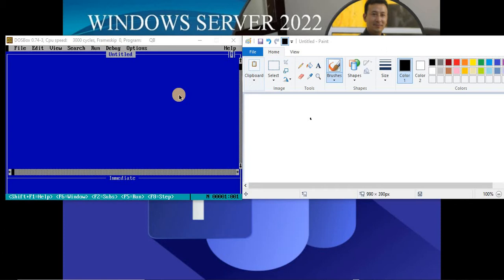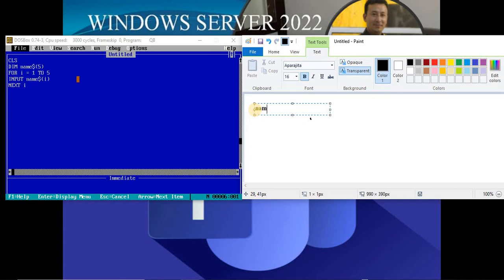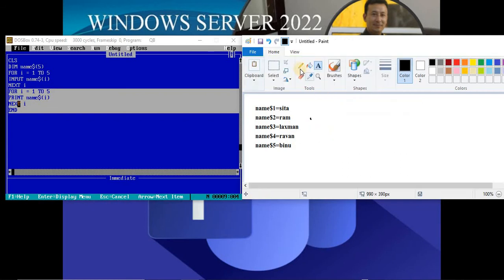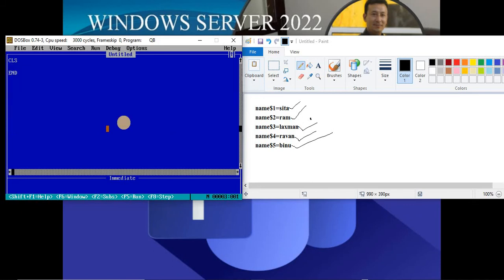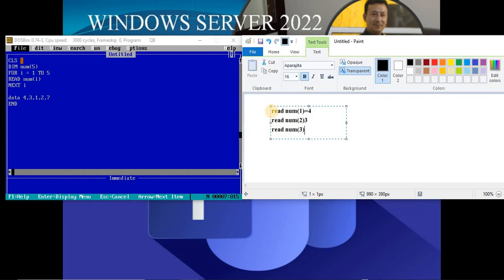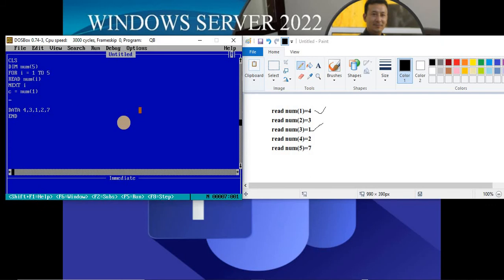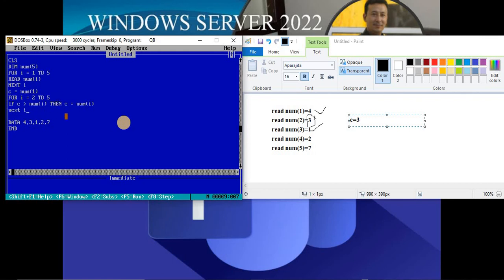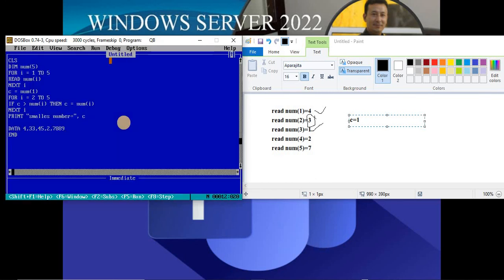ARRAY [PART 2]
Array continue